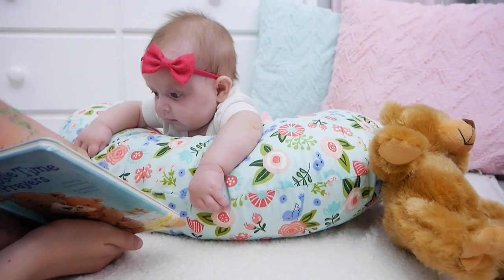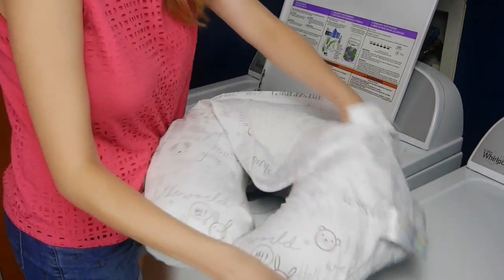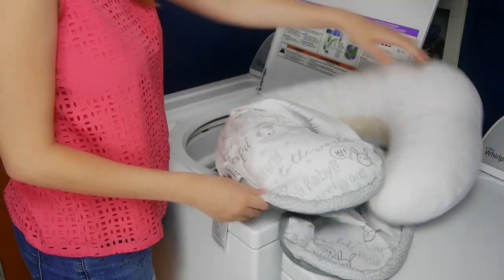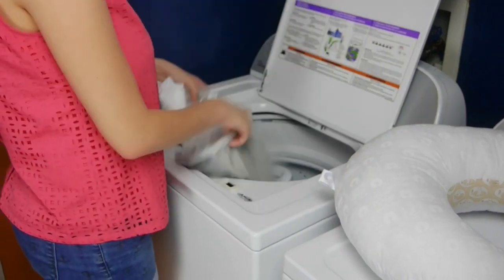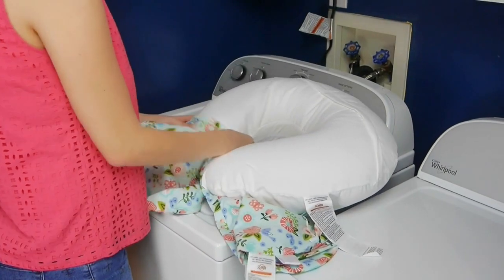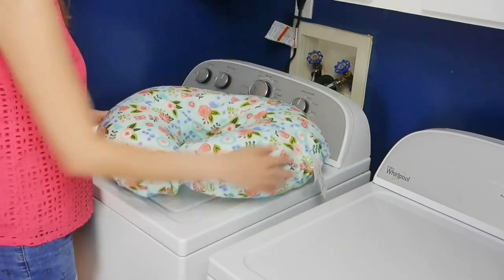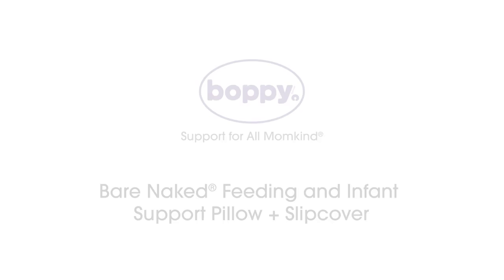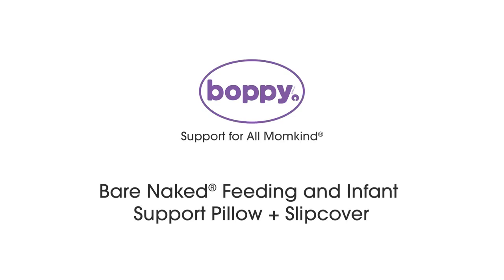Boppy Original Nursing Support Protective Liner.